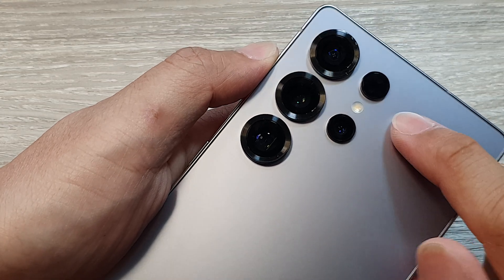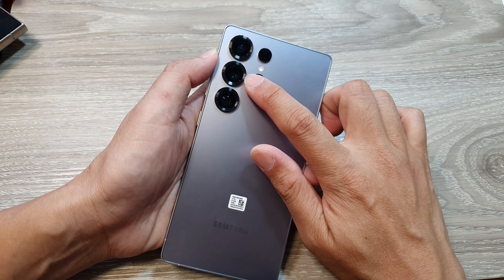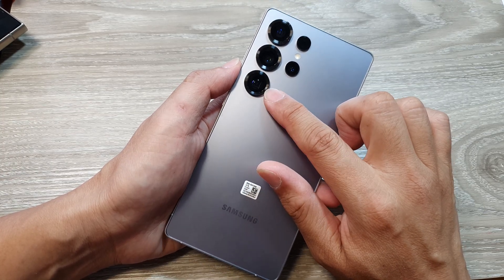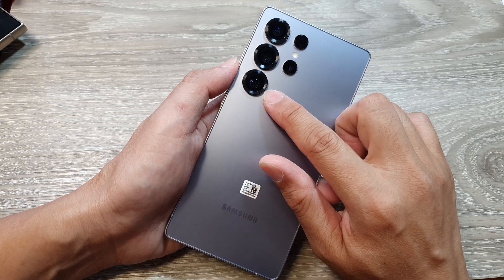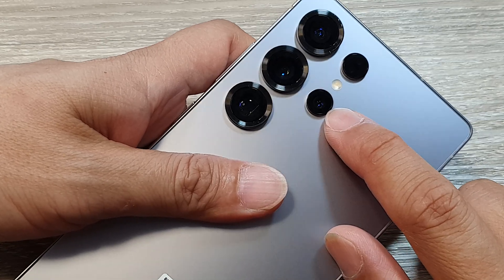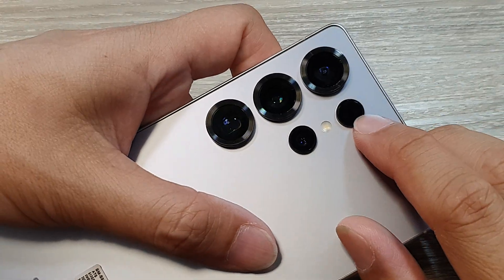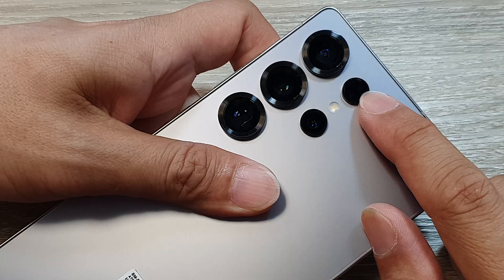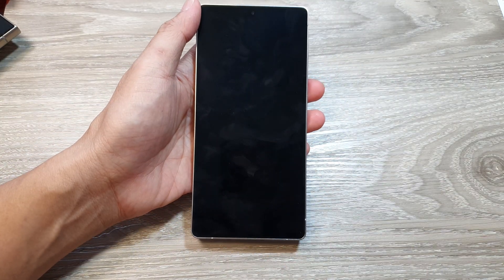🔍 Exploring Samsung Galaxy S25 Ultra's Advanced 5-Lens Camera System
Discover the Samsung Galaxy S25 Ultra's advanced camera system, featuring five distinct lenses designed to elevate your photography experience. The primary lens boasts a remarkable 200MP resolution, capturing intricate details with stunning clarity. Complementing this is a 50MP ultra-wide lens, perfect for expansive landscape shots. For zoom capabilities, the device offers a 50MP periscope telephoto lens with 5x optical zoom, a 10MP telephoto lens with 3x optical zoom, and an AI-enhanced digital zoom reaching up to 100x, ensuring versatility across various shooting scenarios. Additionally, a 12MP front-facing camera ensures high-quality selfies. This comprehensive setup empowers users to capture professional-grade photos and videos effortlessly.